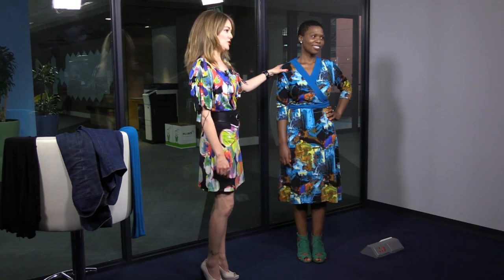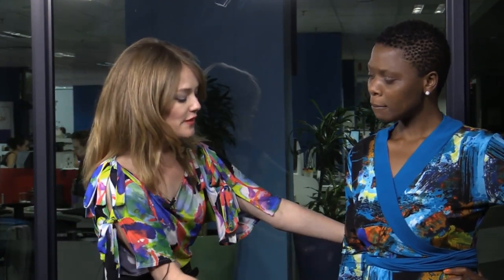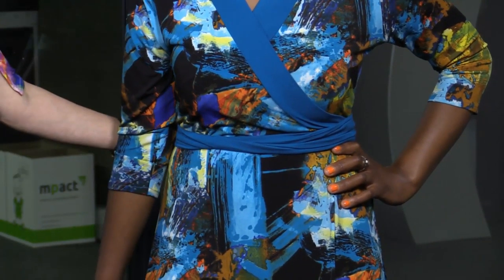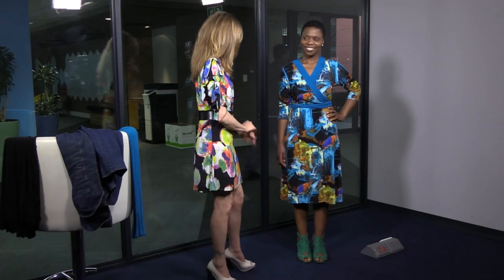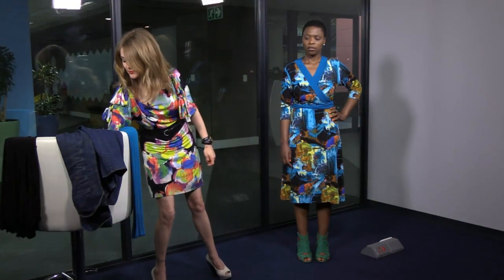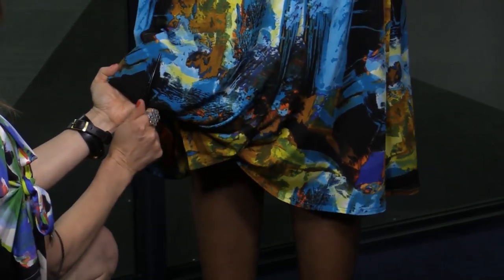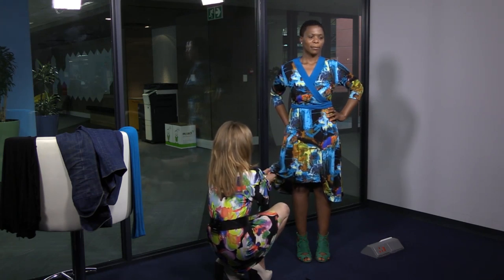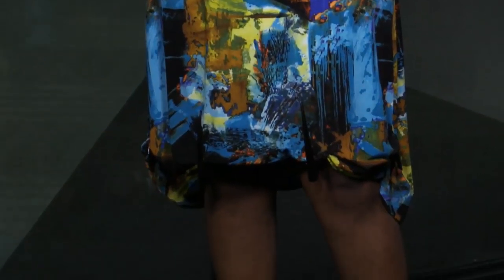Tracy Gold - spring dresses